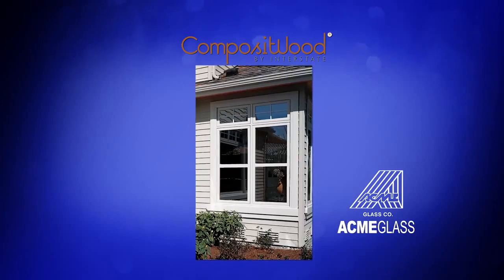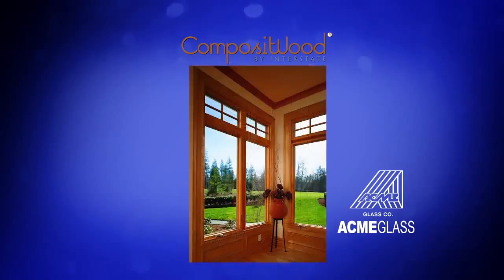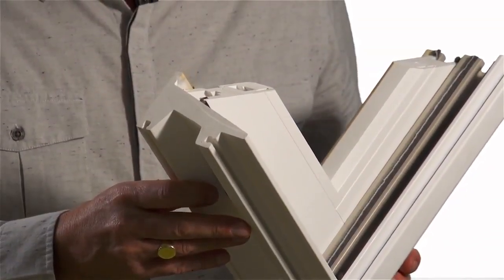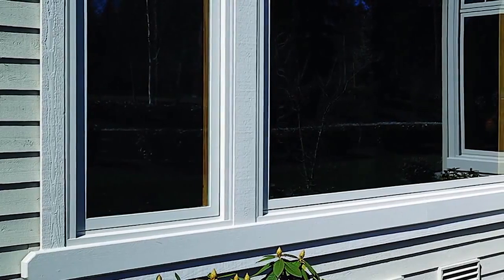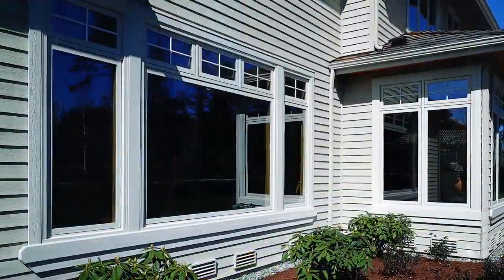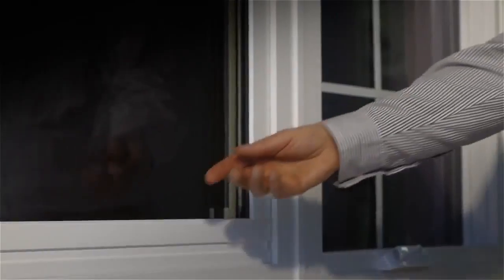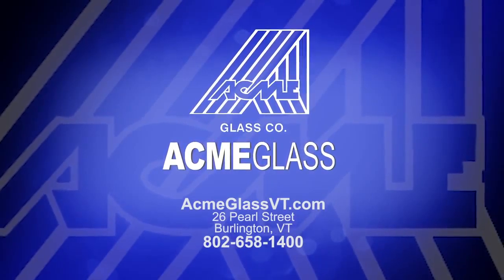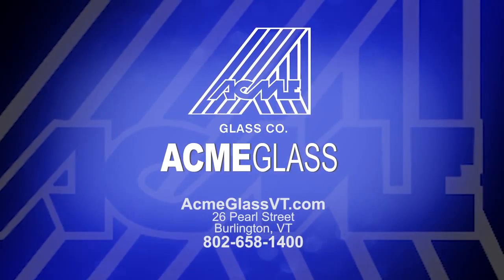Acme Glass Company - Burlington, Vermont